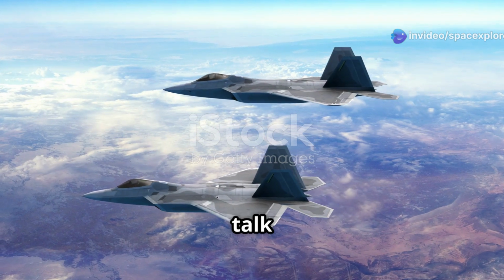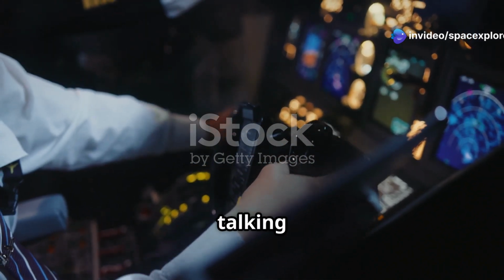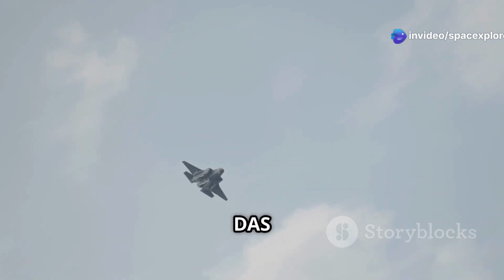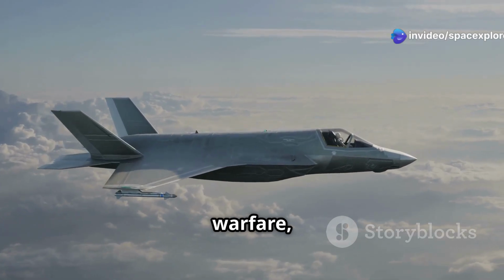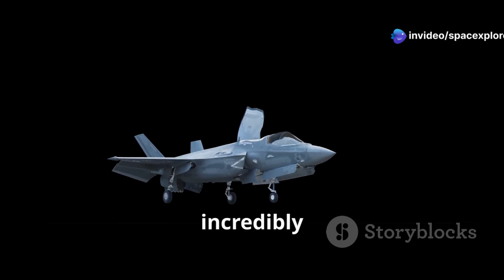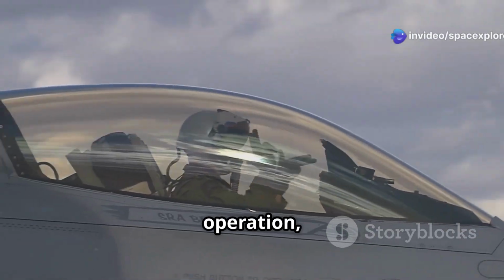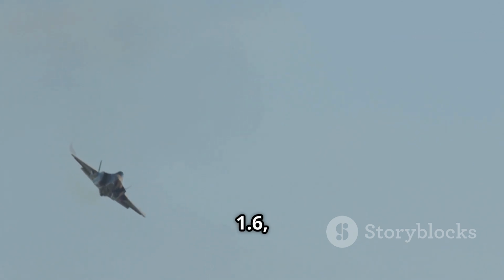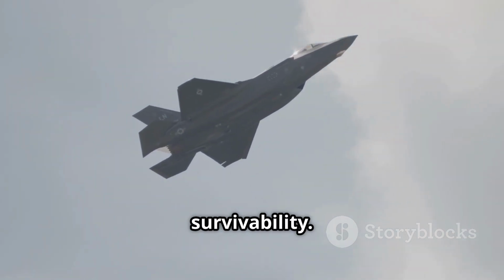The F-35's Hidden Features You Didn't Know About! 🤫Next Generation Fighter Jet Avionics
Discover the astonishing hidden features of the F-35 fighter jet that you probably never knew existed! In this eye-opening video, we dive deep into the advanced technology and unique capabilities that make the F-35 a game-changer in modern aviation. From stealth innovations to cutting-edge sensor systems, learn how this remarkable aircraft operates beyond its impressive exterior. With engaging visuals and informative narration, we’ll explore the secrets behind the world’s most advanced fighter jet.

1. 35 Advanced Stealth Capabilities Integration
2. Lockheed Martin Secret Military Technology
3. F35 Lightning II Sensor Fusion Systems
4. Next Generation Fighter Jet Avionics
5. F35 Electromagnetic Pulse Protection Features
6. Advanced Fighter Jet Propulsion Systems
7. F35 Integrated Electronic Warfare Systems
8. F35 Autonomous Combat Mission Capabilities

OUTLINE:

00:00:00 The F-35's Secret Features Revealed!
00:00:30 The F-35's Stealth Tech
00:01:39 The F-35's Helmet-Mounted Display
00:02:35 The F-35's Distributed Aperture System
00:03:46 Jamming the Enemy
00:04:51 The F-35B's Party Trick
00:06:00 The F-35's Brain
00:07:04 The F-35's Need for Speed
00:08:09 The Future of Air Power